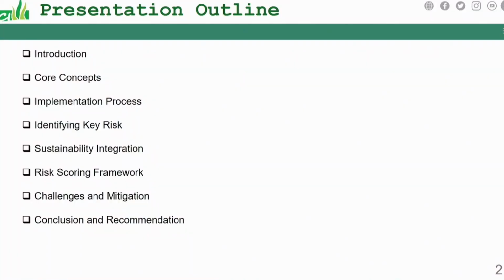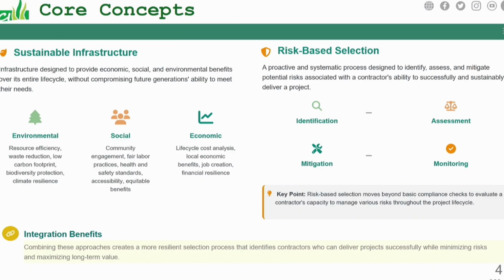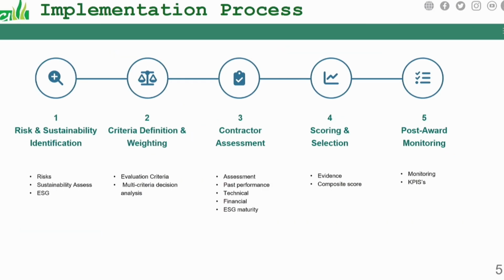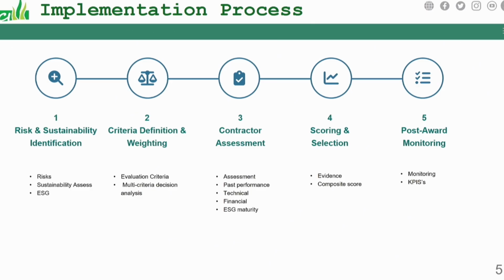ROGER ADAMA'S PRESENTATION AT THE ICESDA 2025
Topic: Integrating Risk-Based Contractor selection for Sustainable Infrastructure Development

Speaker: Roger Adamah, Project Manager-Genser Energy Ghana
Limited

Venue: GIMPA GB Auditorium